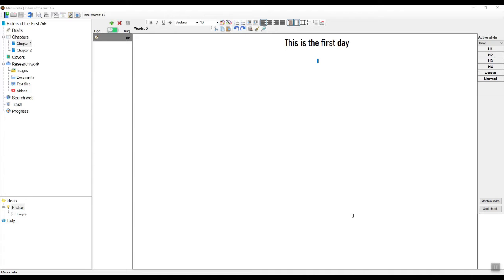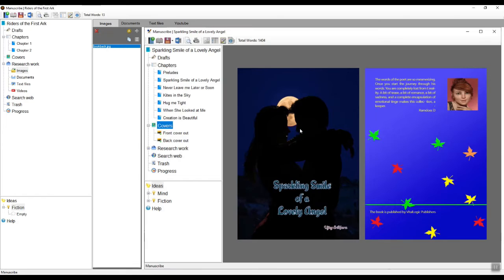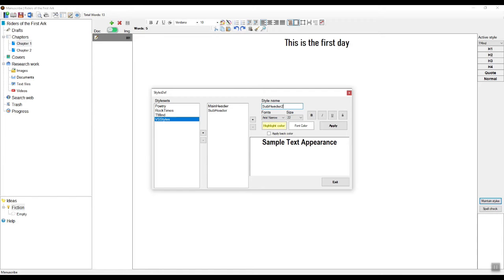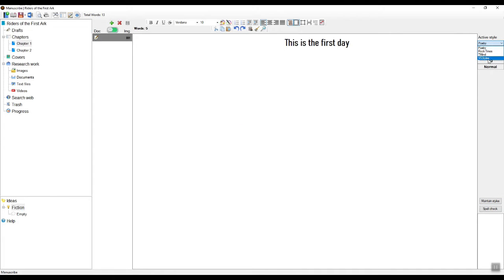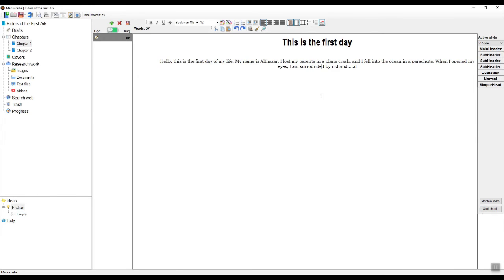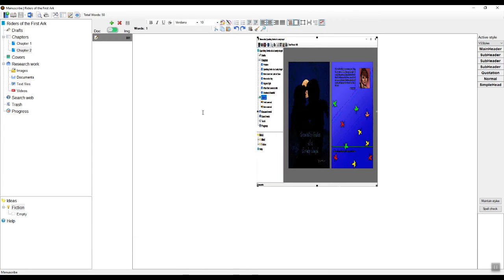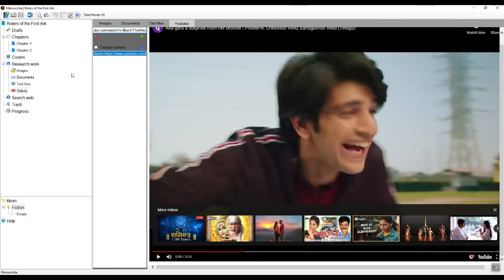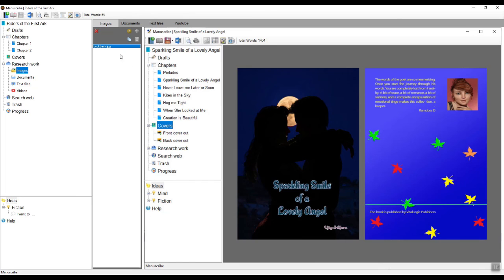Chapters, Styles and Research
How to edit Chapters, Edit Styles and Add Research objects in Manuscribe. It is so organized at one place.